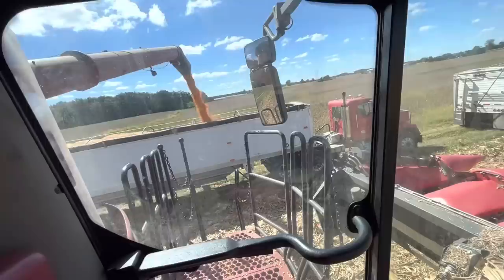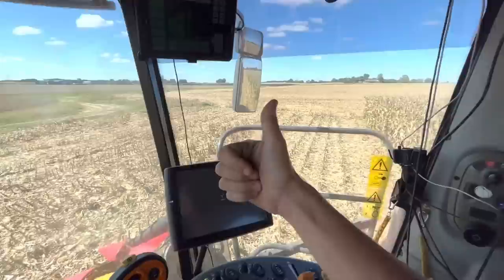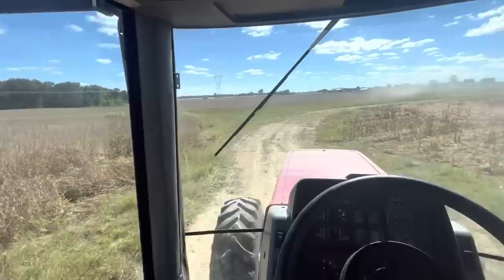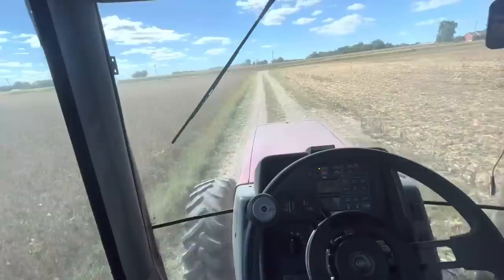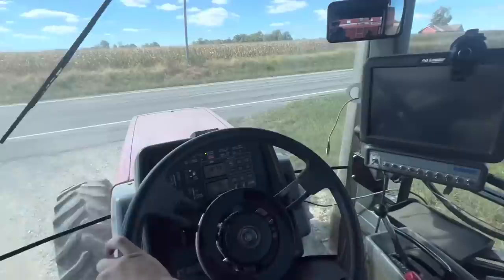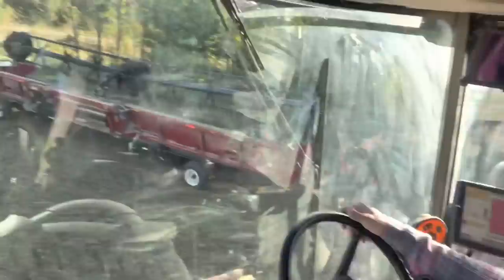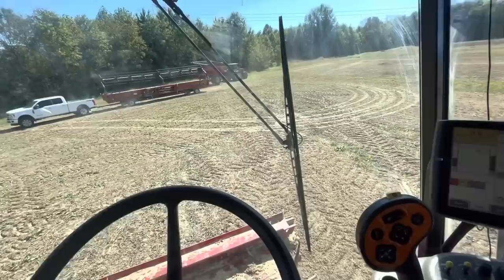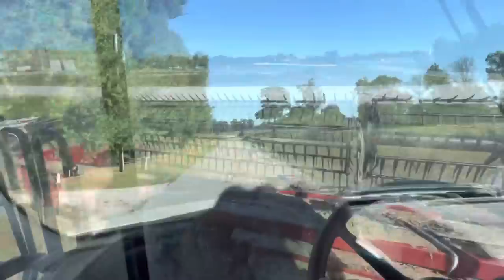ZERO Days Without a High Speed Come Apart